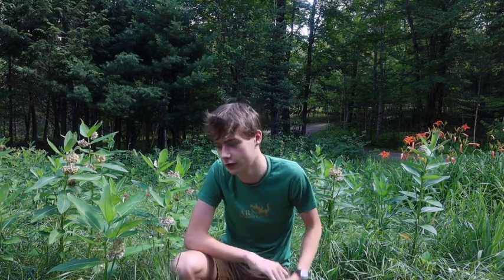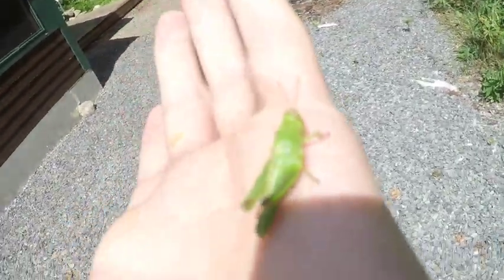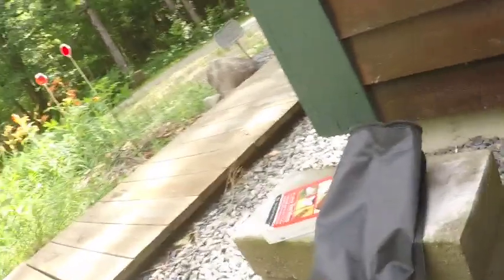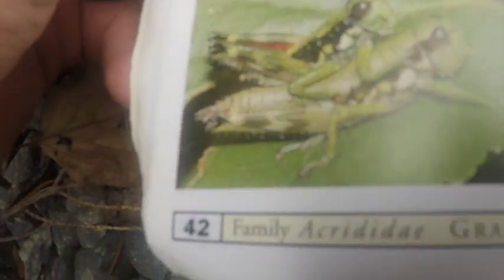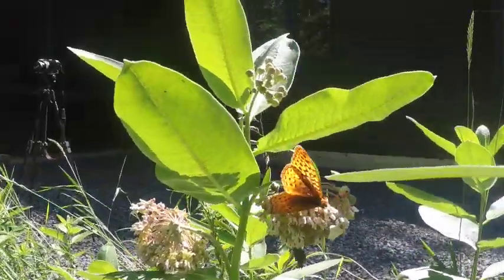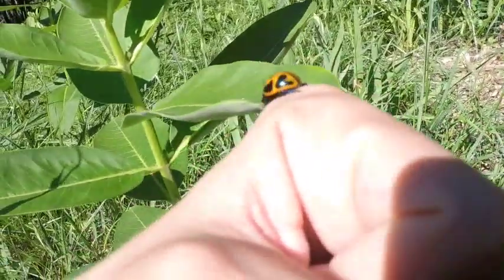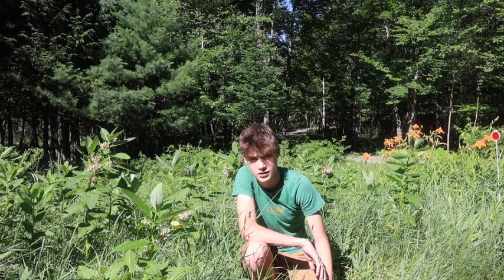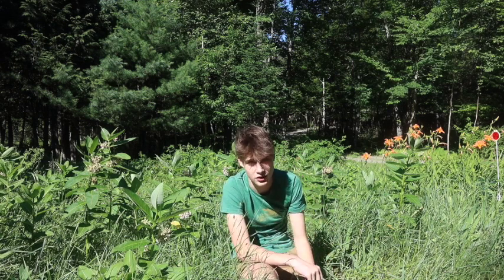Milkweed Insects!!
In this episode I explore a milkweed field up in Main and find a huge variety of different insect species that are really cool!